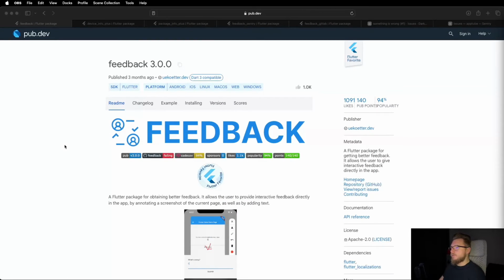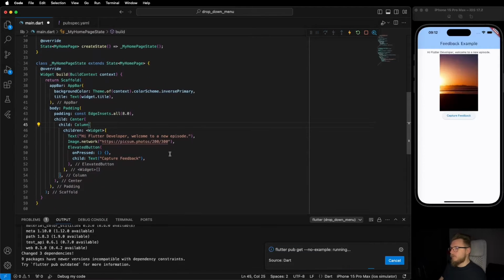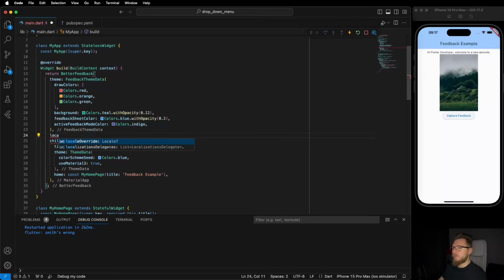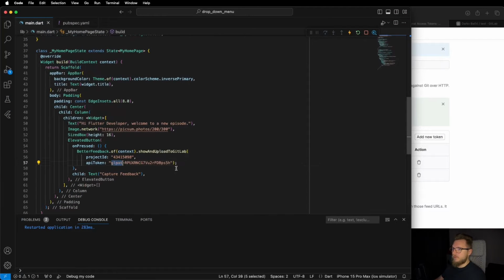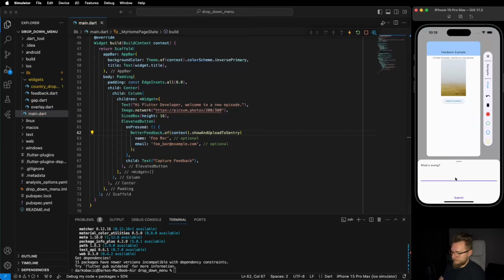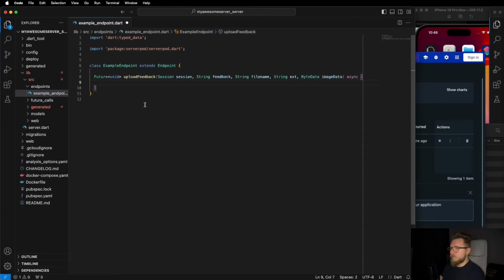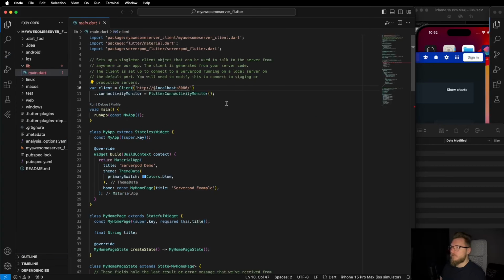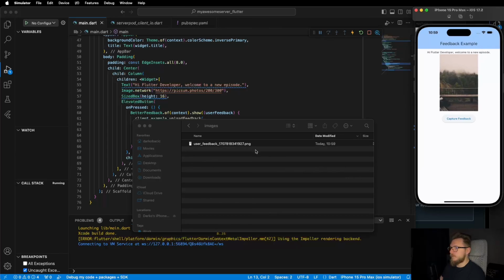Flutter: Feedback Decoded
💡 Ready to level up your Flutter skills?
Join me on this coding journey and become a Feedback maestro!

Do you have a bug in production that you don't know how to reproduce and you keep getting bad reviews mentioning because of that? Look no further, the feedback package comes to the rescue!

Join me as I demonstrate how to use feedback widget, where you can send the user feedback to (your own server, Firebase, Jira, Trello, Sentry, GitLab or anywhere you want!).

Chapters:
00:00 Intro
02:30 Coding Hands On
05:30 Submitting a GitLab Issue
08:00 Submitting a Sentry Issue
10:10 Submit to your own server